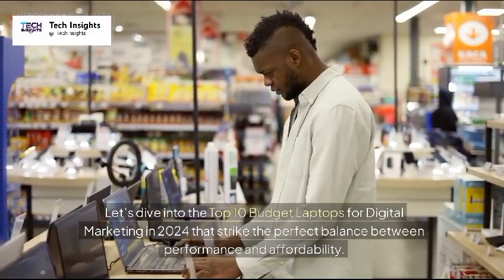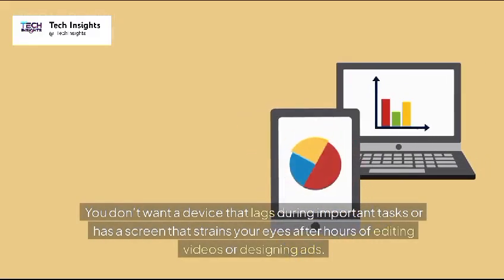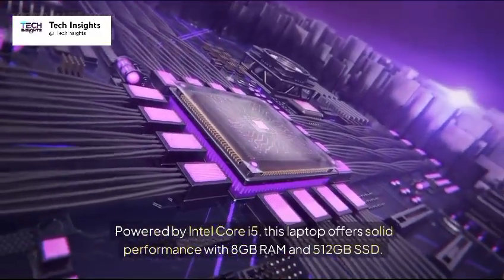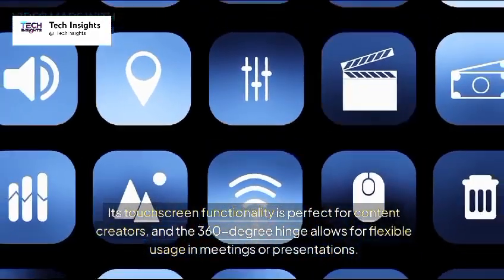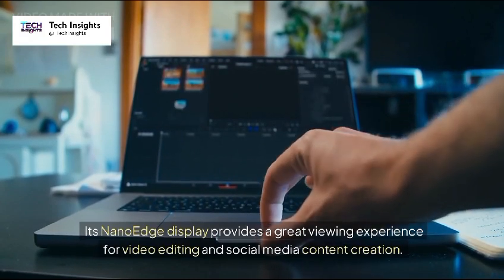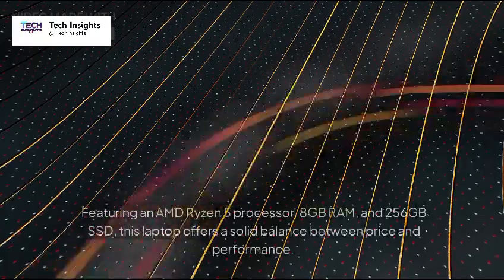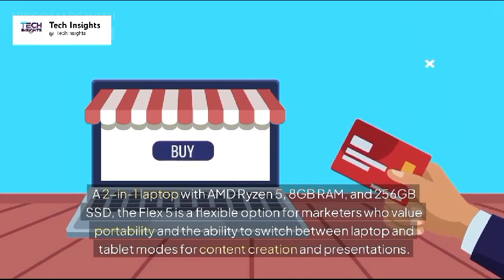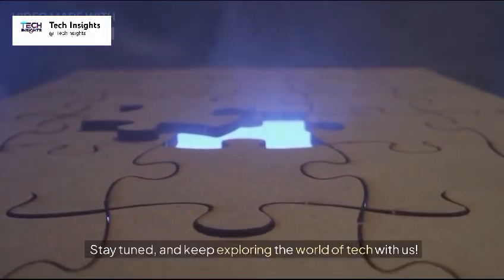Top 10 Budget Laptops Every Digital Marketer Needs in 2024!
In this video, we explore the Top 10 Budget Laptops for Digital Marketing in 2024, perfect for marketers seeking power and performance without breaking the bank. From reliable multitasking capabilities to vibrant displays, these budget-friendly laptops cater to all your content creation, social media management, and project management needs. Join us at @_TechInsights_  as we provide expert recommendations and help you find the ideal laptop for your digital marketing endeavors!

TIMECODES:
[00:01 - 00:20] Introduction
[00:21 - 00:52] Intro to TECH INSIGHTS
[00:53 - 01:16] Problem
[01:17 - 01:40] Agitate
[01:41 - 01:57] Solution
[01:58 - 02:14] 1.Acer Aspire 5
[02:15 - 02:30] 2.Lenovo IdeaPad 3
[02:31 - 02:46] 3. HP Pavilion x360
[02:47 - 02:55] LIKING Reminder
[02:56 - 03:10] 4.Dell Inspiron 15
[03:11 - 03:25] 5.ASUS VivoBook 15
[03:26 - 03:41] 6.Microsoft Surface Laptop Go 2
[03:42 - 03:57] 7.Acer Swift 3
[03:58 - 04:12] 8.HP 15z-ef2000
[04:13 - 04:28] SHARING AND SUBCRIBING Reminder
[04:29 - 04:44] 9.Lenovo Flex 5
[04:45 - 05:00] 10.ASUS Chromebook Flip C434
[05:01 - 05:16] Conclusion
[05:17 - 06:27] OUTRO